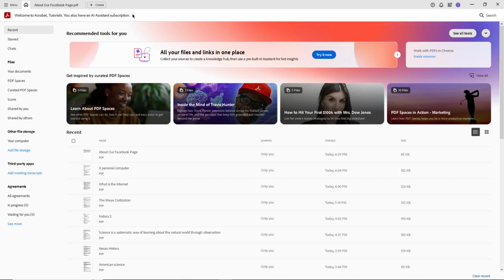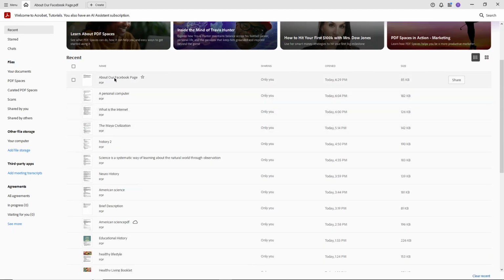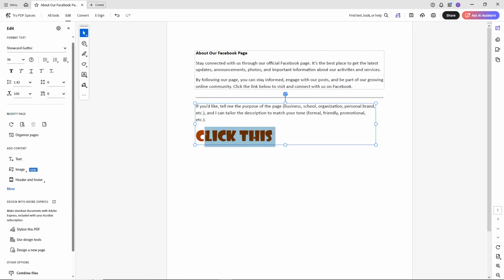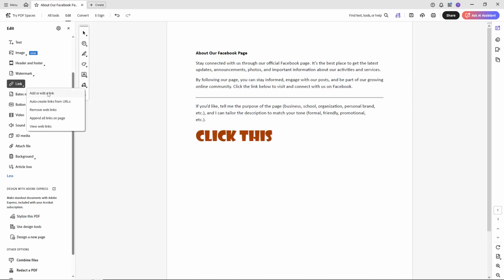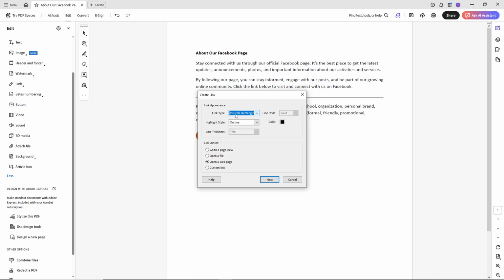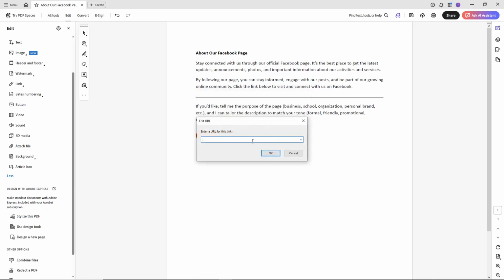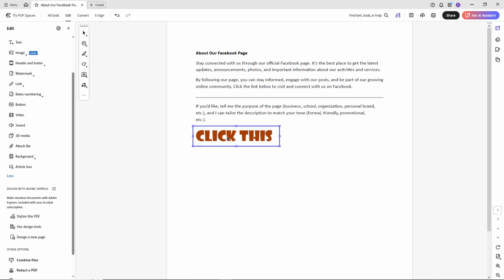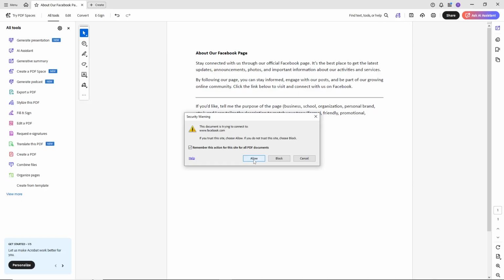How To Add A Hyperlink In A PDF Document Using Adobe Acrobat Pro DC (Tutorial 2026)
Along the way, you'll learn add hyperlink to PDF Adobe Acrobat Pro DC, insert website link in PDF using Acrobat, create clickable link within PDF document Adobe, how to link text in PDF Adobe Acrobat Pro, embedding URL in PDF with Adobe Pro DC, step by step add link to PDF document, make text a hyperlink in Adobe Acrobat Pro, tutorial to insert web link in PDF, adding an external link in a PDF file, Adobe Acrobat Pro DC hyperlink functionality, how to put a clickable link in PDF, setup hyperlinking in PDF using Acrobat Pro DC